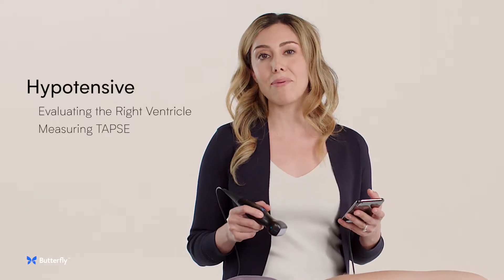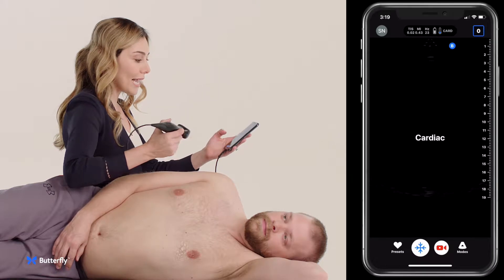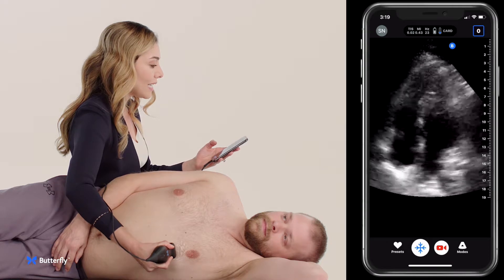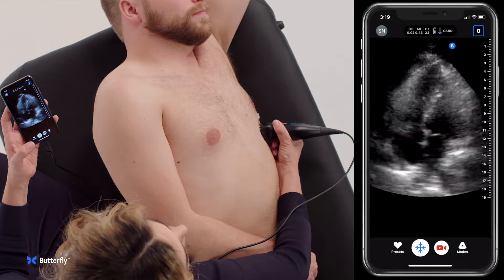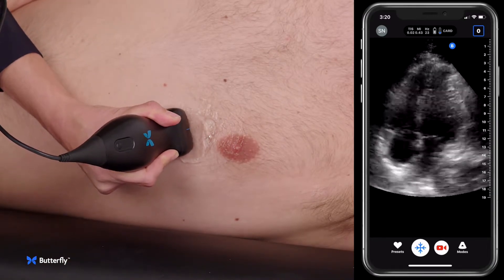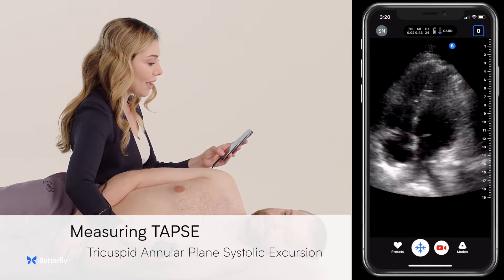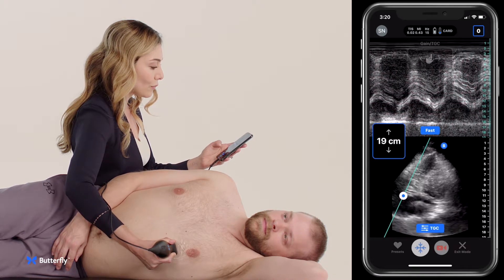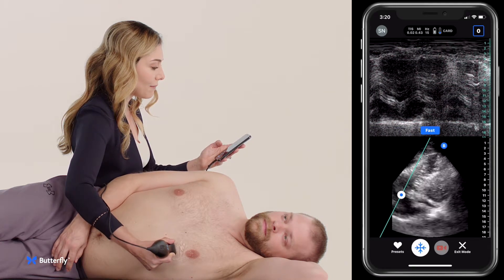Ultrasound Education: How to Measure TAPSE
How to use M-Mode to evaluate tricuspid annular plane systolic excursion (TAPSE), a marker of right ventricular function.

Visit our Butterfly Education platform for a library of point-of-care ultrasound lessons from experts, for healthcare professionals only